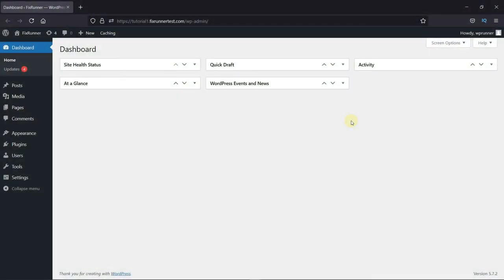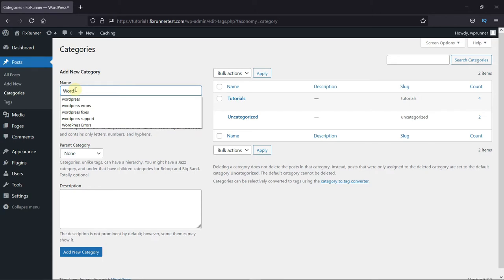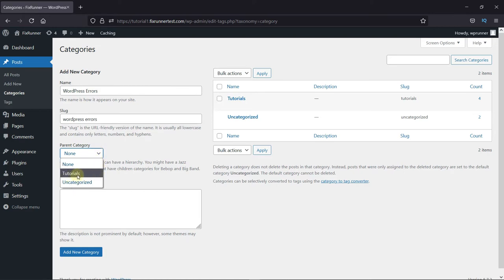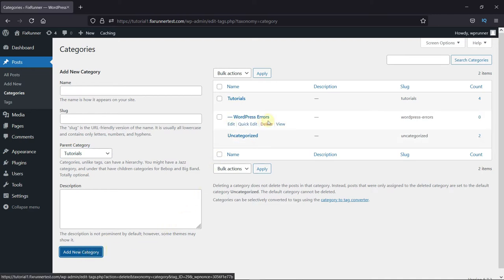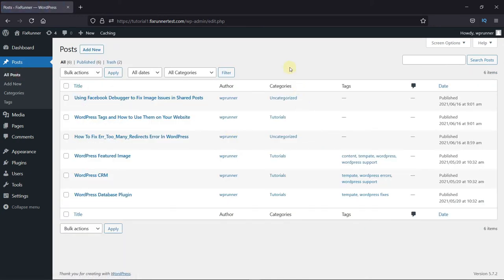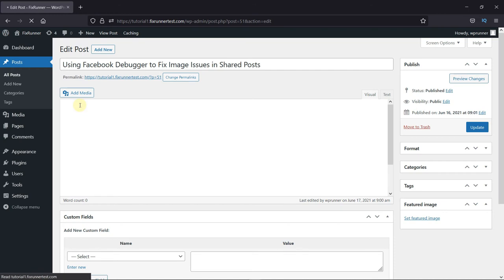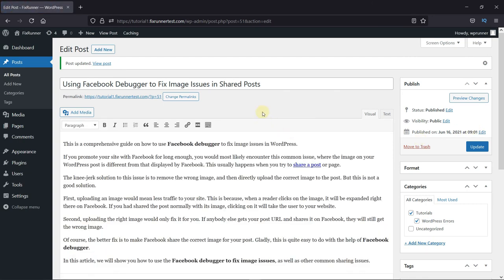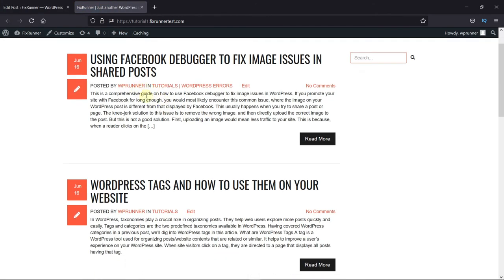How To Create A Sub Category In WordPress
Watch this easy way to Create A Sub Category in WordPress. In WordPress, your posts can be organized into different categories and tags. You can even create subcategories for further organization. It’s important to use categories and subcategories correctly, so you can help your readers find the content they’re most interested in. Proper content categorization can improve your website’s SEO rankings as well.

0:12 - Introduction.
0:34 - Creating a Sub category
1:45 - Adding Posts to the sub category.